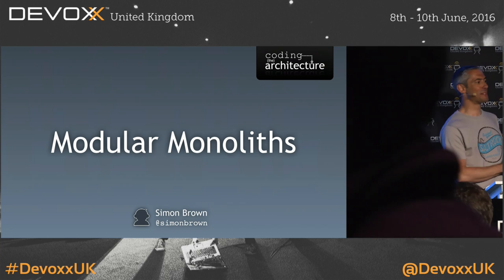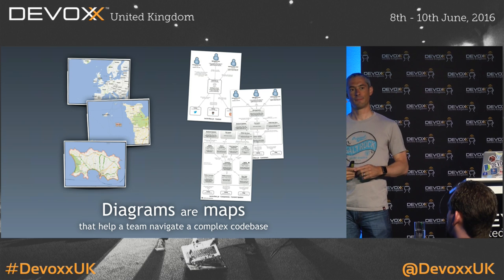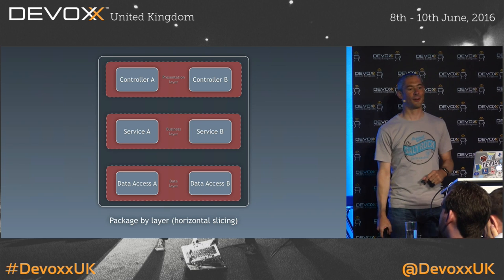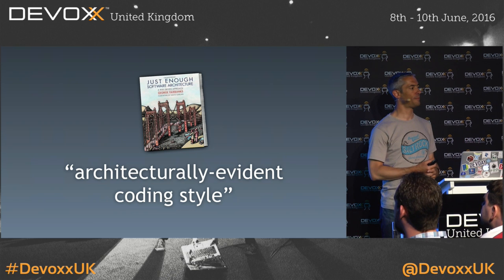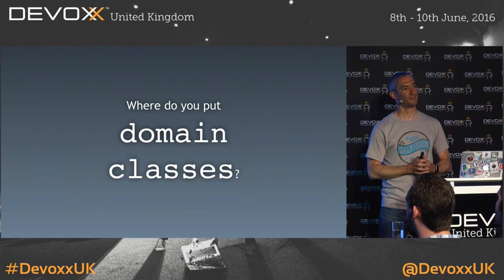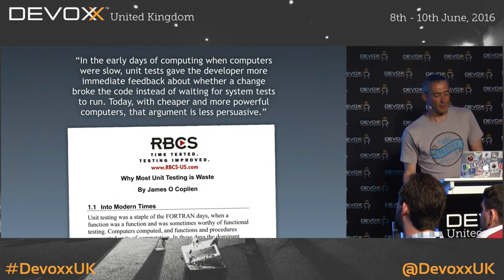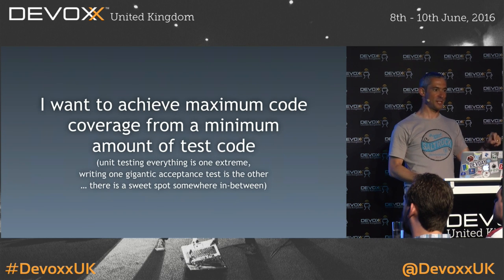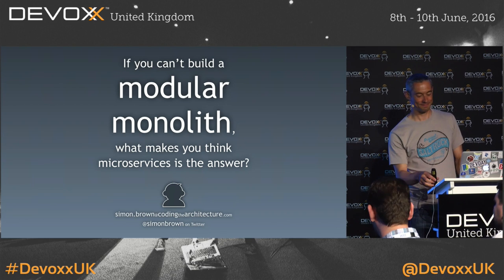Modular monoliths by Simon Brown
If you want evidence that the software development industry is susceptible to fashion, just go and take a look at all of the hype around microservices. It's everywhere! For some people microservices is "the next big thing", whereas for others it's simply a lightweight evolution of the big service-oriented architectures that we saw 10 years ago "done right". Microservices is by no means a silver bullet though, and the design thinking required to create a good microservices architecture is the same as that needed to create a well structured monolith. And this begs the question that if you can’t build a well-structured monolith, what makes you think microservices is the answer?